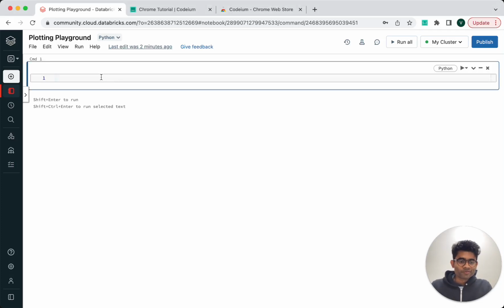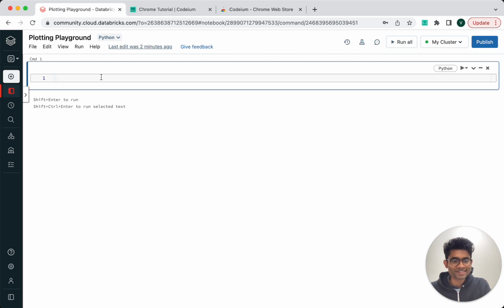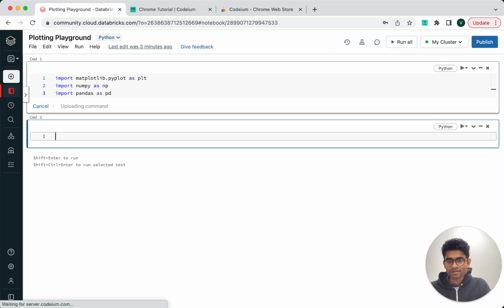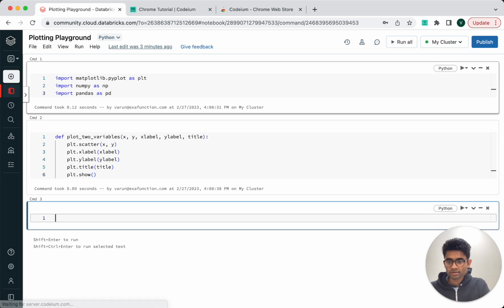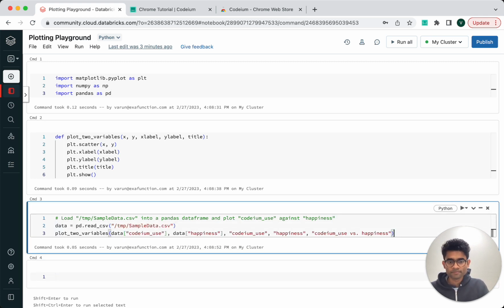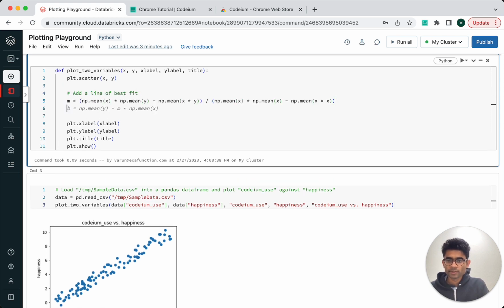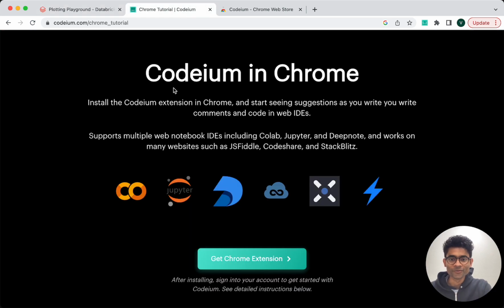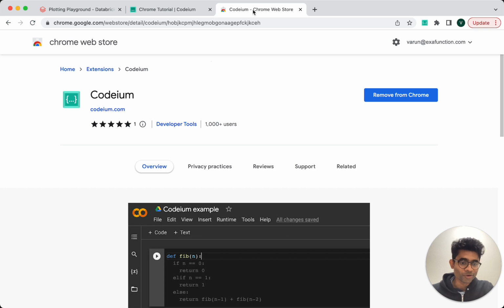Codeium on Databricks Notebooks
Get free AI powered autocomplete on Databricks notebooks using the Codeium Chrome extension. Here, Varun from the Codeium team walks through an example of how Codeium autocomplete works in Databricks notebooks and the simple steps required for you to get the same capabilities!